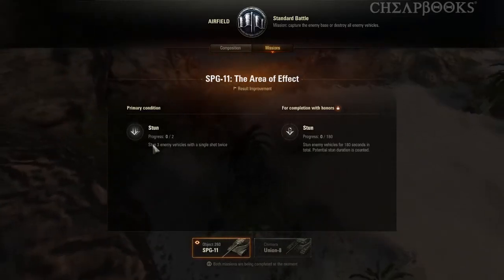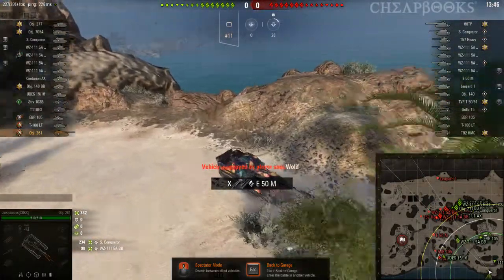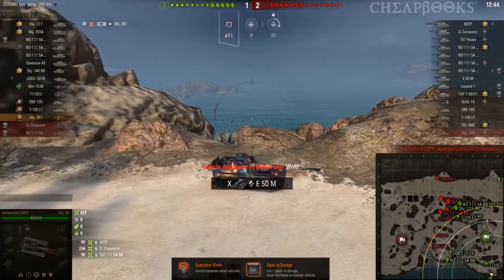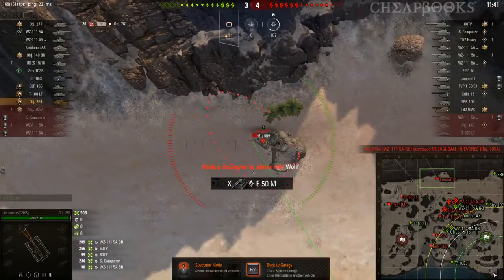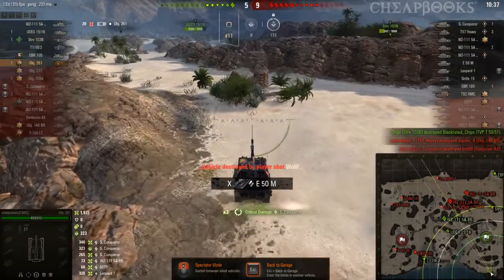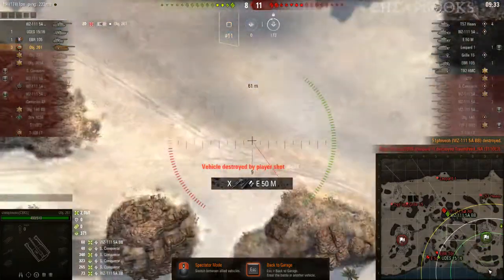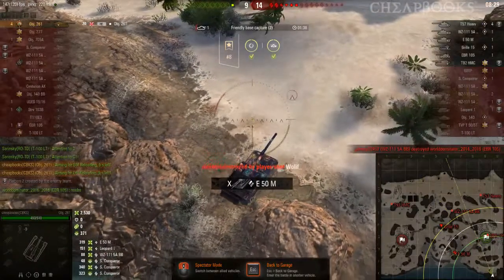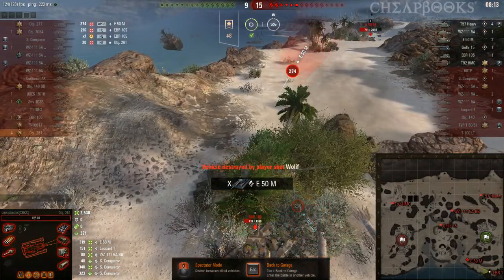WOT - SPG Positions - Ep #12 - Airfield